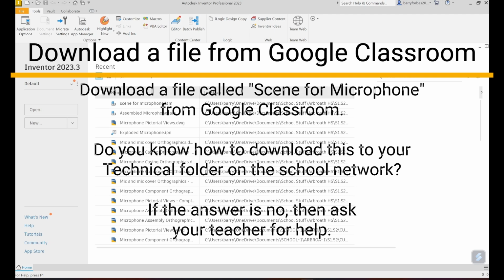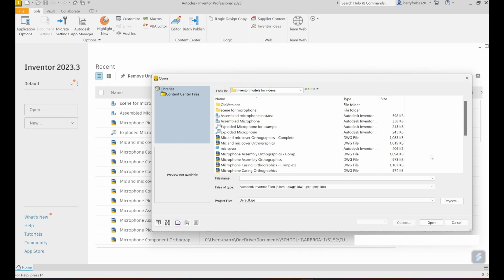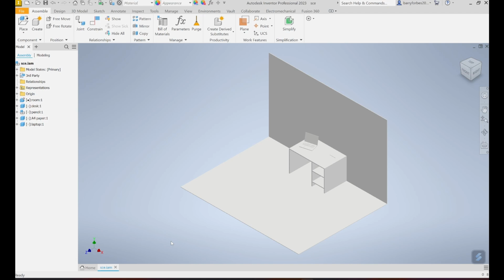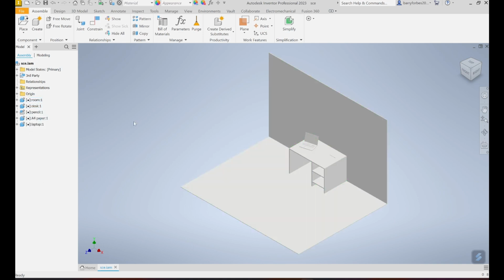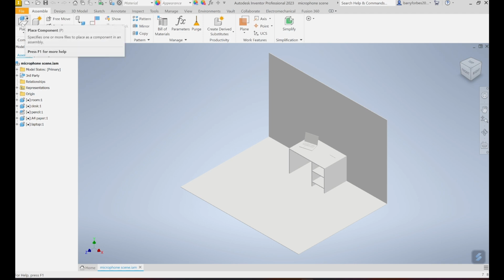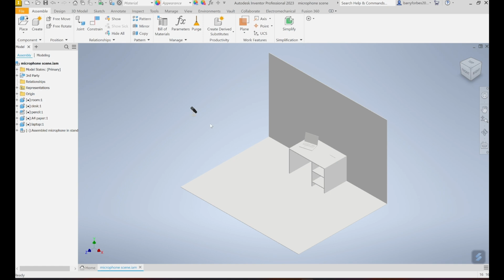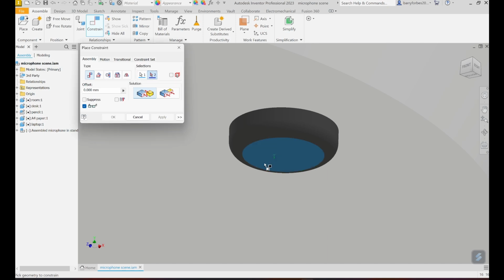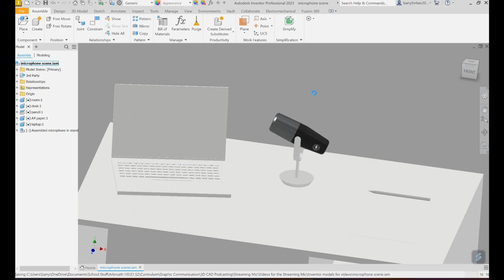Video 7 Opening a STEP file and placing the Microphone in it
Creating an assembled scene. This covers how to open s STEP file and how to add other assemblies to it.